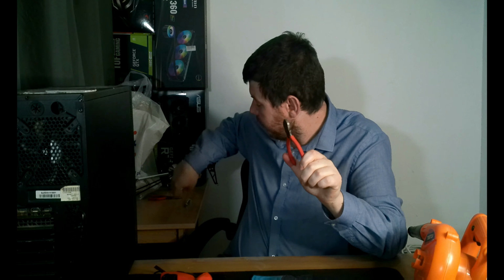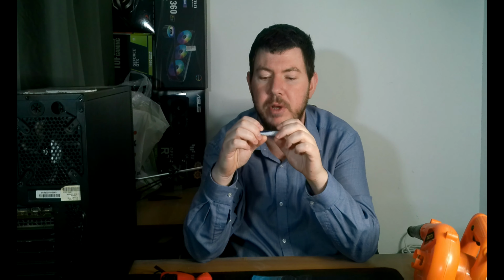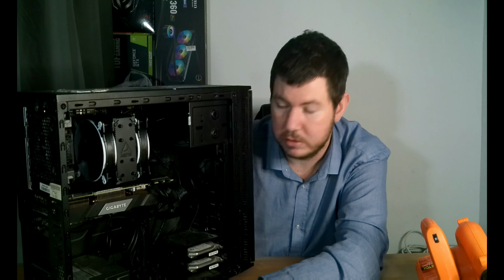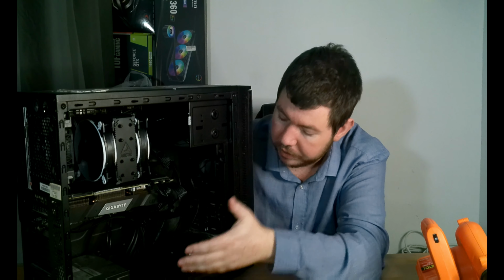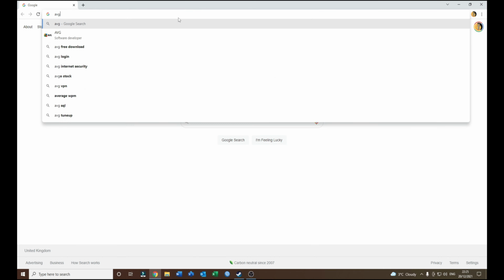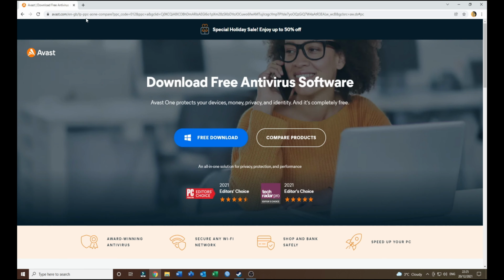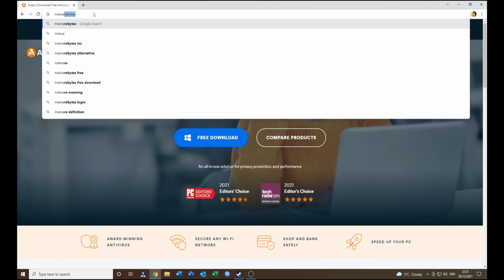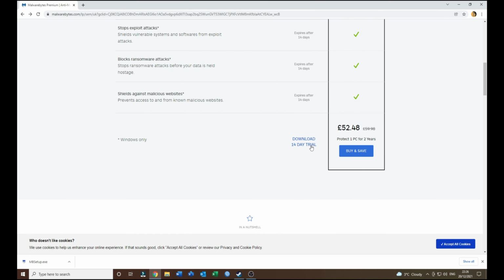6 house keeping tips for your Gaming PC.